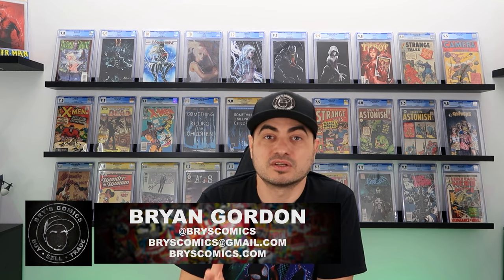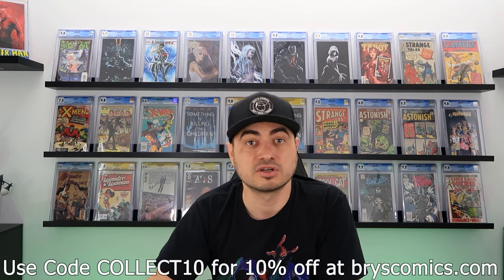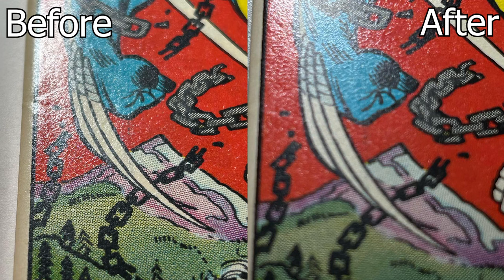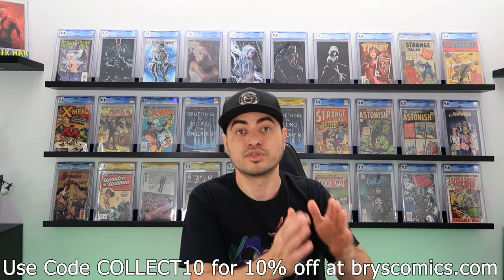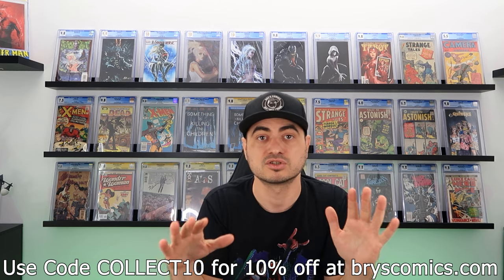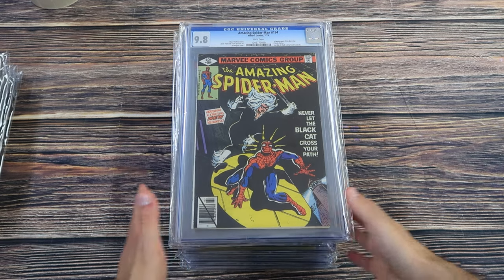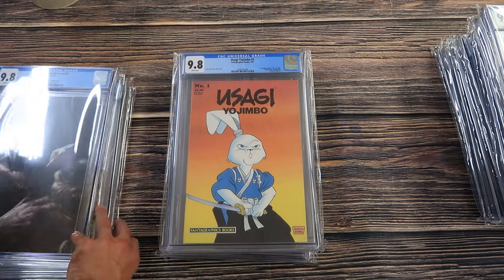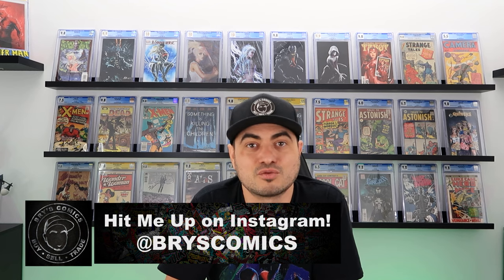2 Ways to Make Money in Comics even in a Down Market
Comic Pressers Link:
@gradebumpcomics on Instagram

00:00 - Intro
05:30 - Before & After of the Book
09:15 - Make A Fair Trade
10:45- BrysComics is Facilitating What?!
17:10 - Harvey's Books We Traded
21:02 - Outro

Buying something on eBay?  Same price for you and I get a % of the sale, how cool is that?